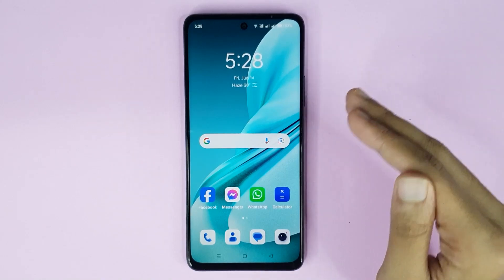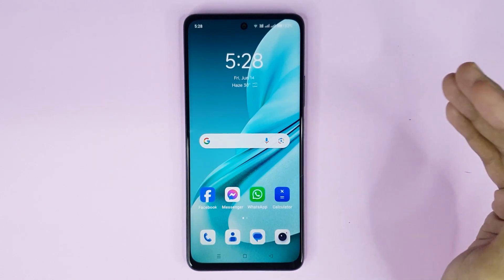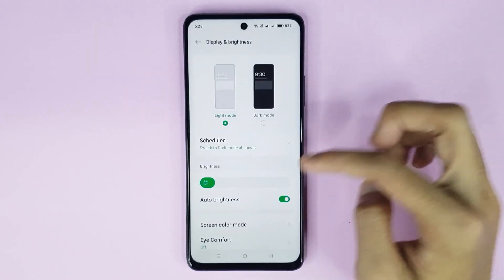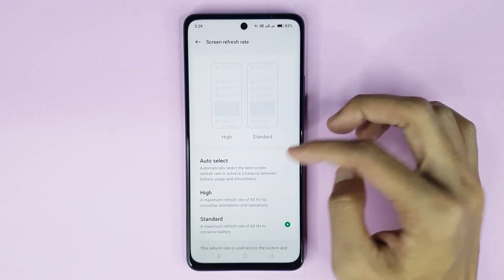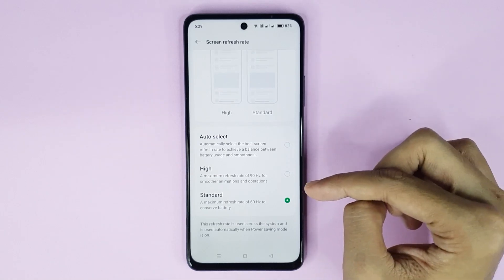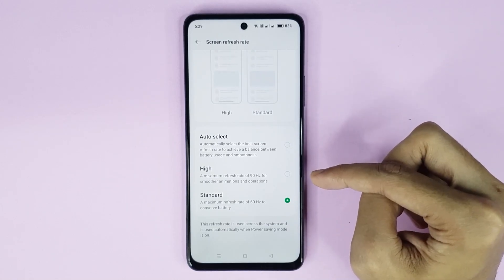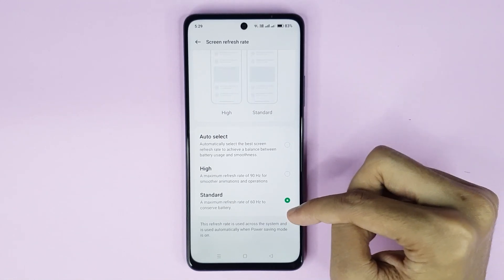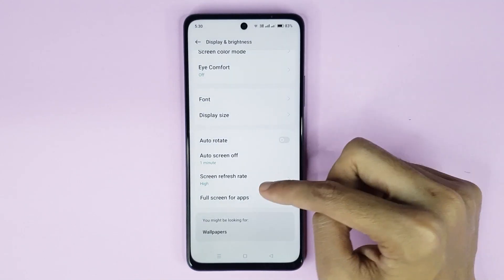How to Change Refresh Rate in OnePlus Nord N30 SE 5G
A quick guide to change refresh rate or motion smoothness in your OnePlus Nord N30 SE 5G phone.